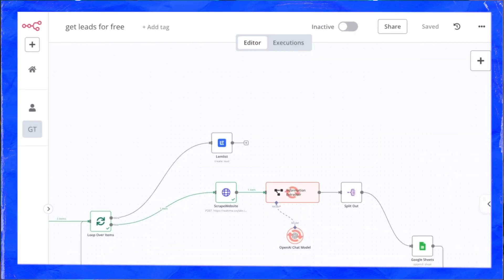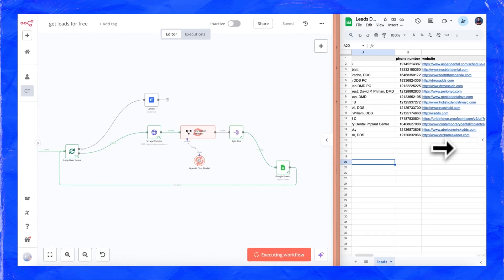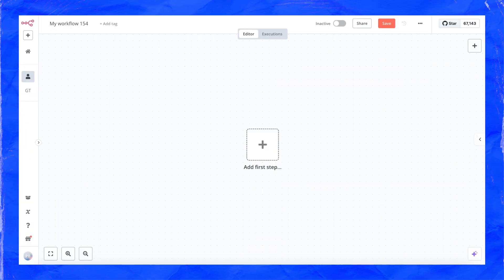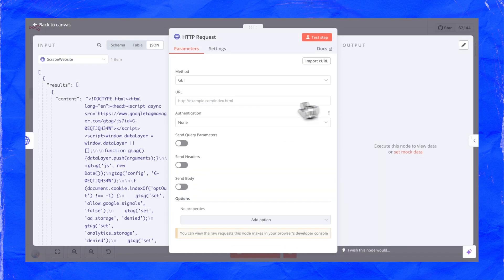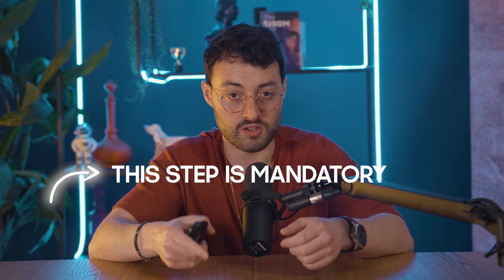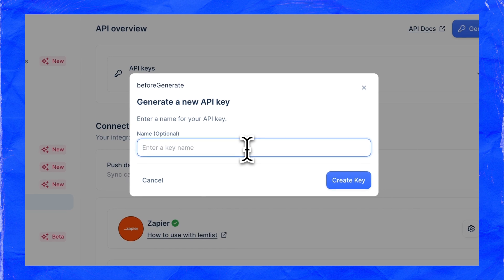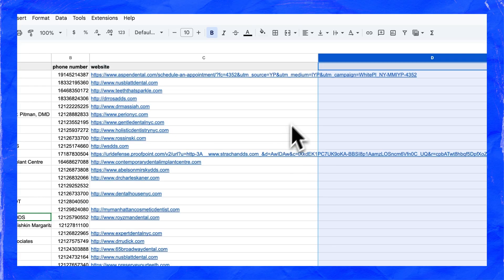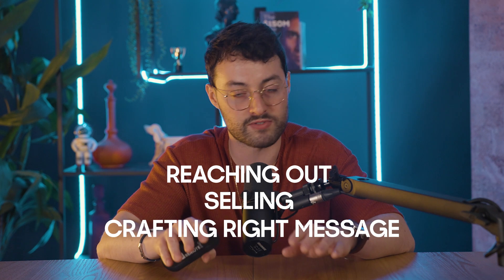How to Generate Unlimited Leads using N8N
In this video, we'rebuilding the ultimate n8n AI agent to find leads when they’re not on LinkedIn.

You’ll see step by step how to build a powerful n8n lead generation automation system that scrapes unlimited targeted contacts from public websites and business directories.

Whether you’re going after doctors, plumbers, hotels, or restaurants, this AI workflow automation setup gets you real results without doing things manually.

By the end of the video, you’ll have your own n8n AI agent running. One that scrapes data, updates your n8n Google Sheets, and acts like a full-blown AI Outreach Agent even while you sleep.

Everything you’ll need is here:

- How to build your first AI agent
- How to use N8N to scale it
- How to turn data into action without writing a single line of code

You won’t just learn it. You’ll build it.

Hit play to start building your AI agent today. Start using lemlist today, it’s free for 14 days.

Chapters:
00:00:00 - Intro to N8N
00:00:39 - Automation Preview
00:01:11 - Test Automation ️
00:02:07 - Intro to N8N Tool
00:02:49 - Import Workflow
00:03:23 - Workflow Explained ️
00:04:10 - Scraping Solution
00:05:17 - Setting Up Nodes ️
00:05:56 - Setup: Open AI
00:06:40 - Select What to Scrape
00:07:27 - Magic Happens Live
00:08:07 - Customize System ️
00:08:59 - Finding More Leads